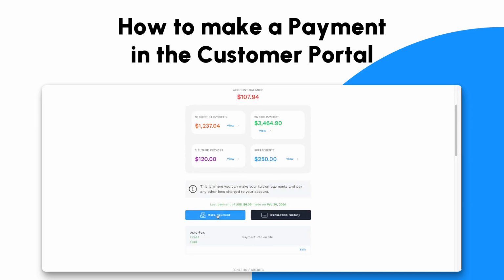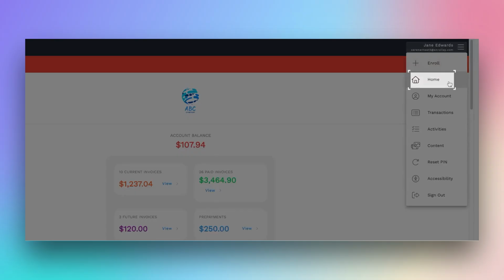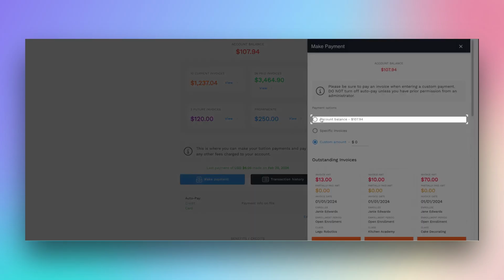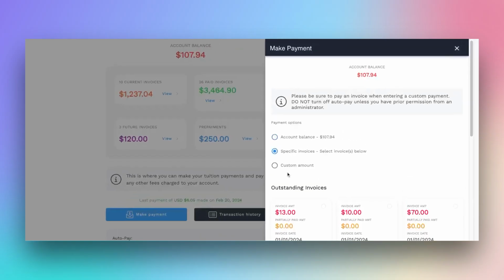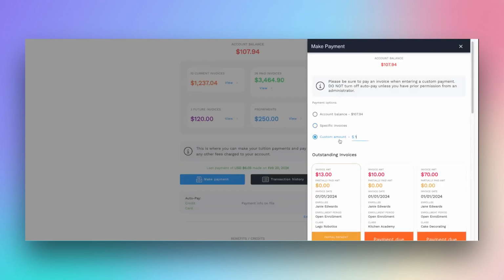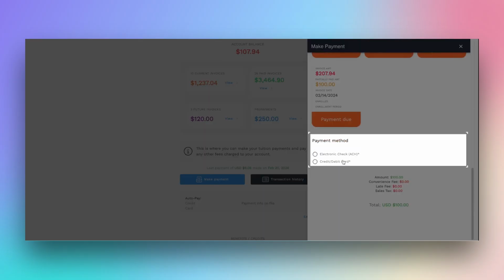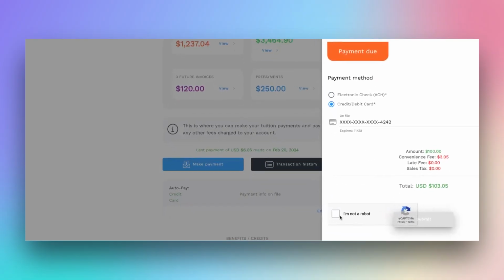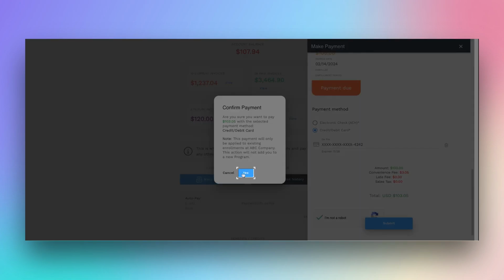How to make a Payment in the Customer Portal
How to Make a Payment in the Customer PortalIn this video, we will guide you through the process of making a payment in the customer portal.  Click on the navigation bar in the top right corner.  Select "Home" from the navigation menu.  Click on the "Make Payment" button in the main content area.Here are the different options you can choose from in the payment modal:  Choose the "Account Balance" option to pay your account balance.  Select the "Specific Invoices" option to only pay the invoices you select. Click on the invoices to select them.  Click on the "Custom Amount" option to specify a different payment amount. Enter the desired payment amount in the custom amount field. The custom amount will pay the invoices in the order they are due.Next, select the payment method you wish to use. If you don't have a payment method saved, you can enter it here.Verify the reCAPTCHA to confirm you are not a robot.Click the "Submit" button to proceed with the payment.Confirm the payment by clicking the "Yes" button in the pop-up.